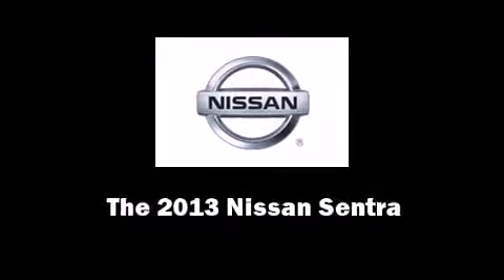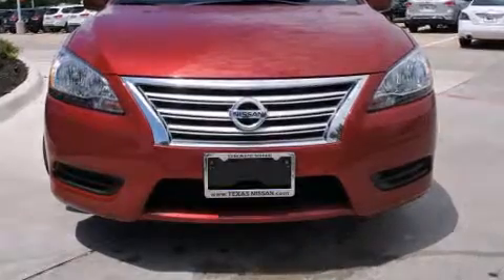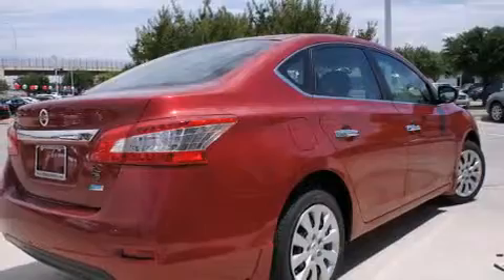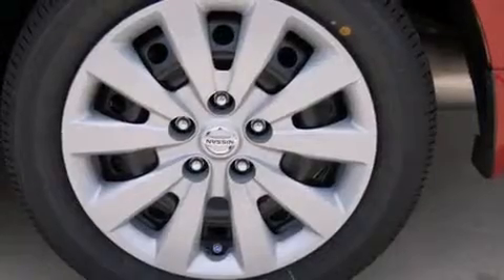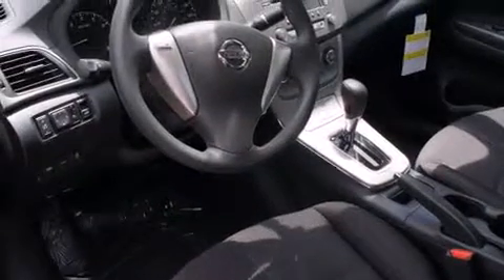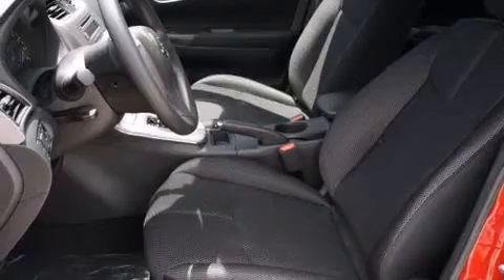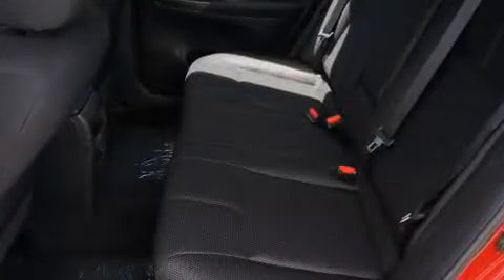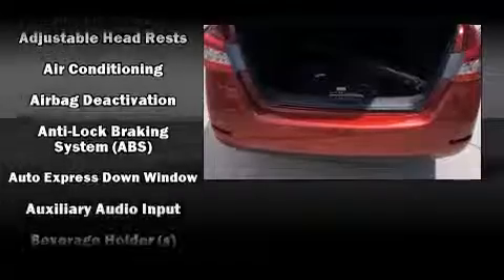2013 Nissan Sentra S in Grapevine, TX 76051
Texas Nissan
1401 W State Hwy 114

Discerning drivers will appreciate the 2013 Nissan Sentra. This 4 door, 5 passenger sedan is ready to drive off the showroom floor! Smooth gearshifts are achieved thanks to the efficient 4 cylinder engine, and for added security, dynamic Stability Control supplements the drivetrain. Nissan paid particular attention to efficiency and practicality with the following features: 1-touch window functionality, front bucket seats, air conditioning, tilt steering wheel, power door mirrors, an overhead console, and power windows. Audio features include a CD player with MP3 capability, and 4 speakers, providing excellent sound throughout the cabin. Nissan ensures the safety and security of its passengers with equipment such as: dual front impact airbags, front SIDE impact airbags, traction control, brake assist, a panic alarm, and ABS brakes. This car was designed with safety in mind, allowing you to drive with even greater assurance. Our aim is to provide our customers with the best prices and service at all times. Please don't hesitate to give us a call.